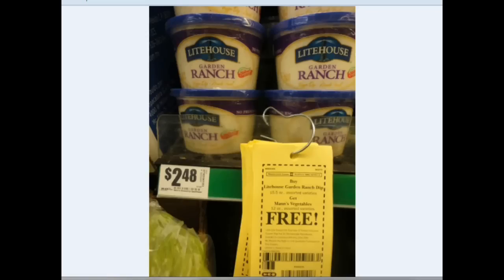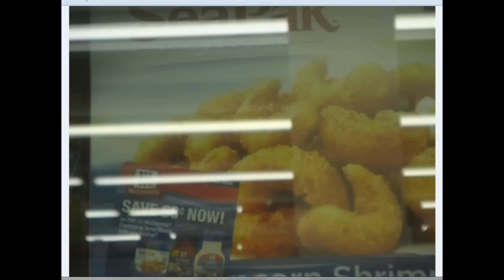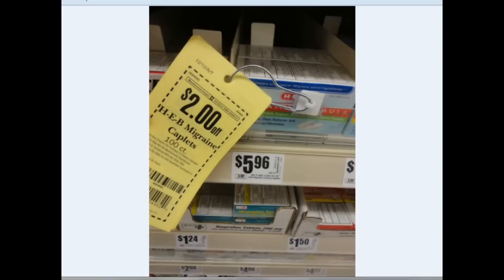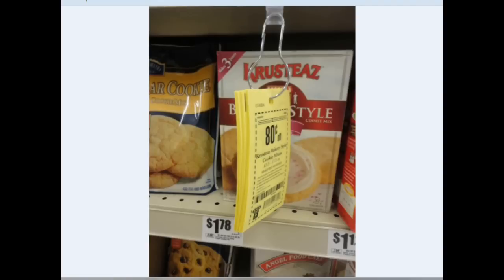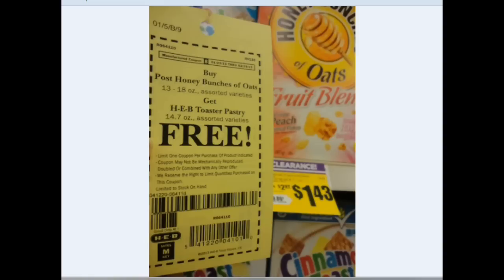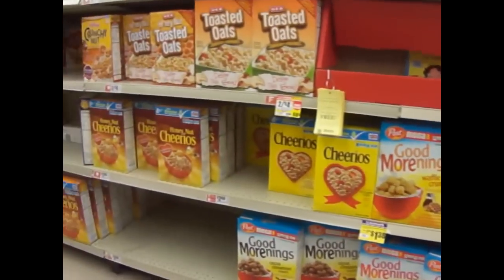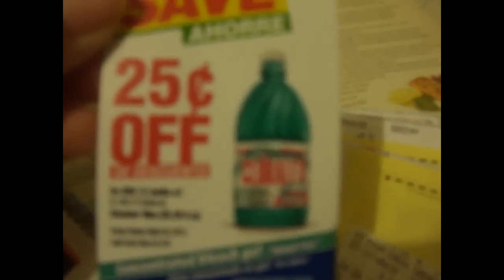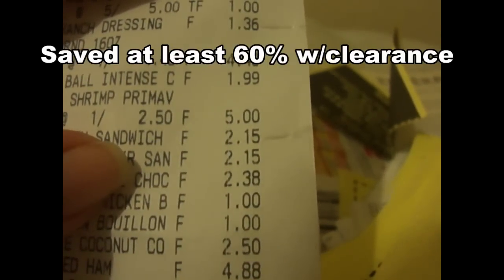HEB Unadvertised Deals - Jan 30th